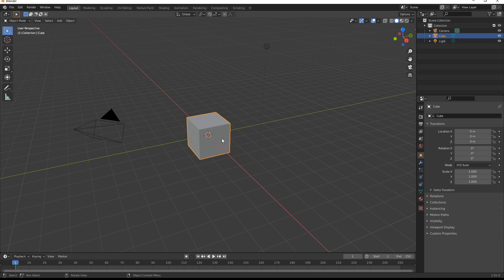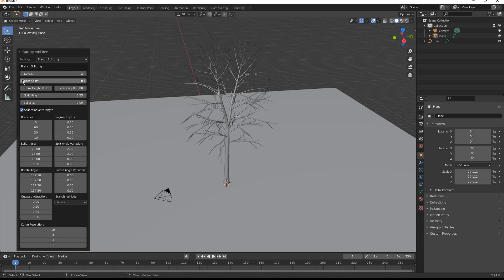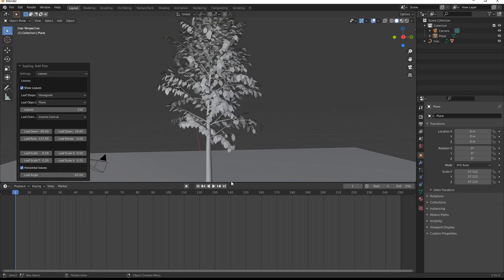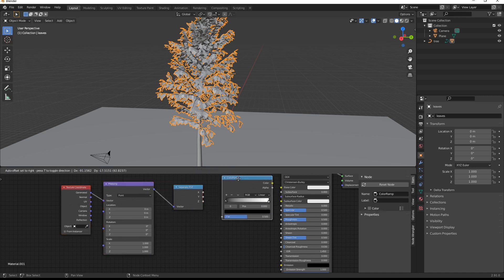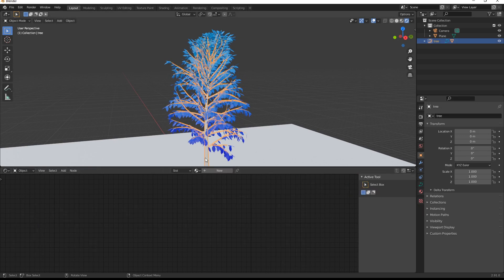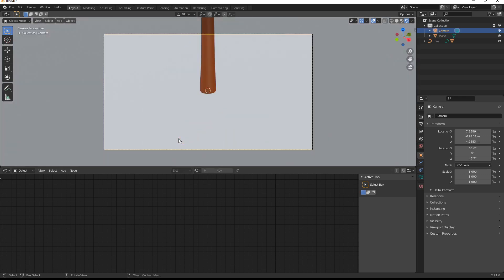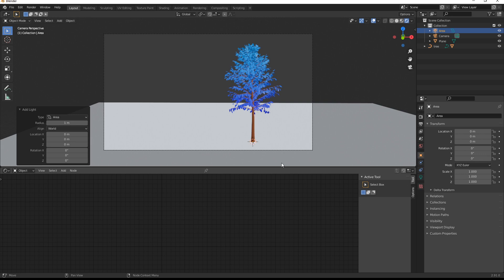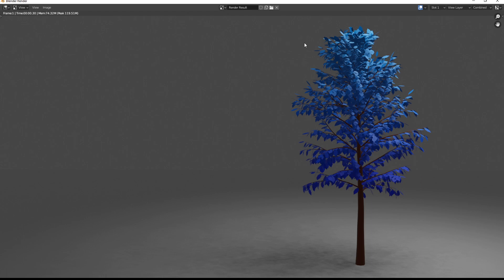Blender - How to create a stylized tree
Using blender i will show you how to create a fast an easy stylized in under 10 mins.